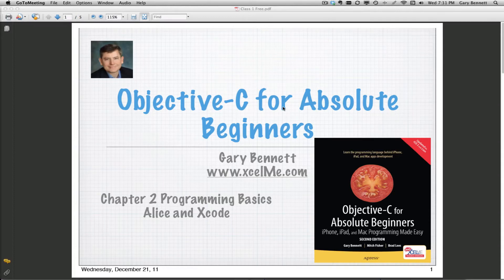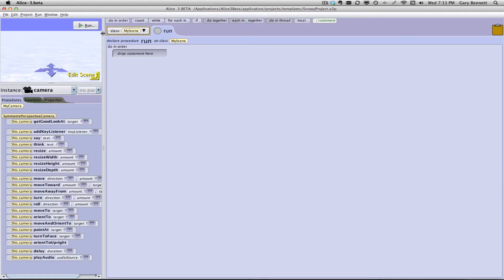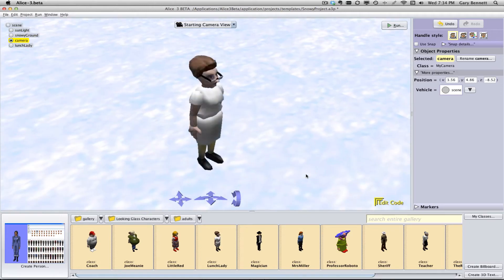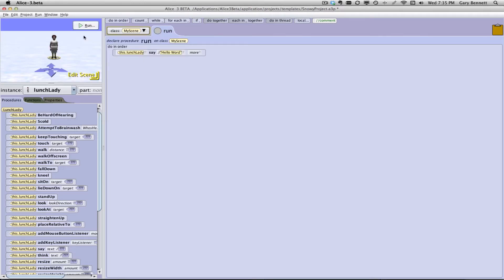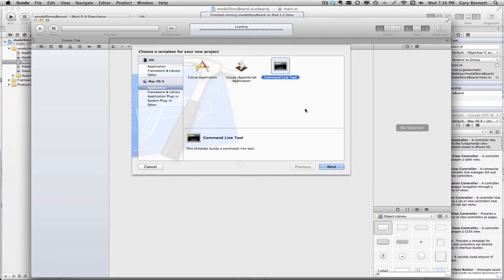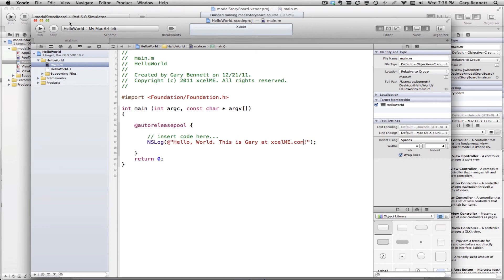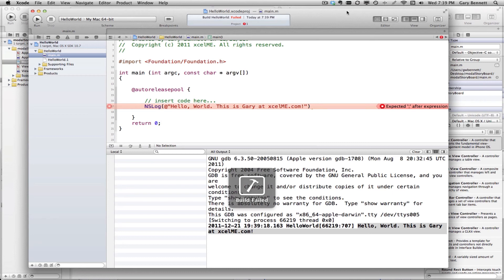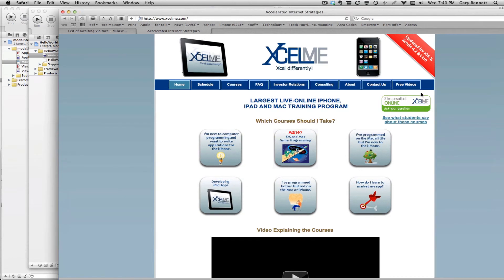Objective-C for Absolute Beginners Chapter 2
Xcode, Objective-C and Alice Basics